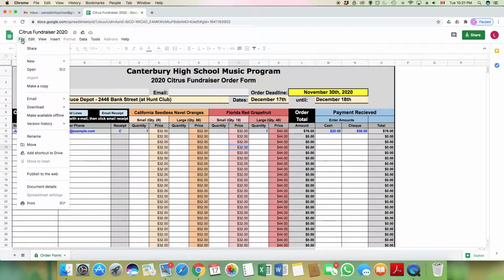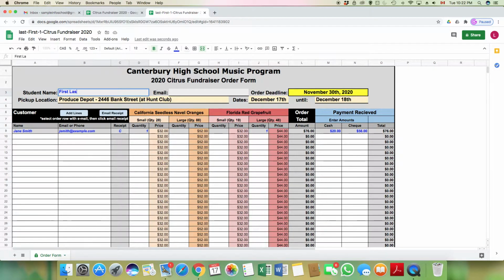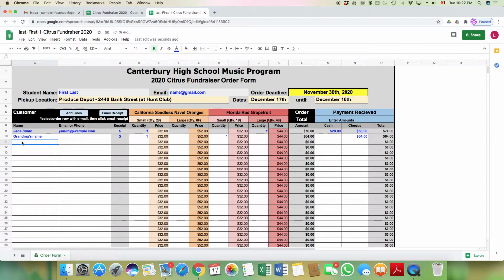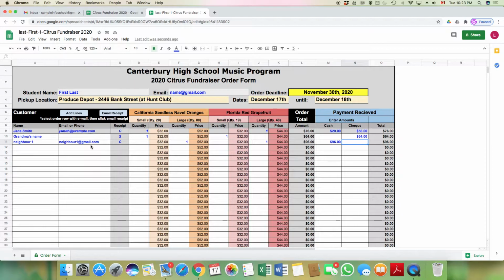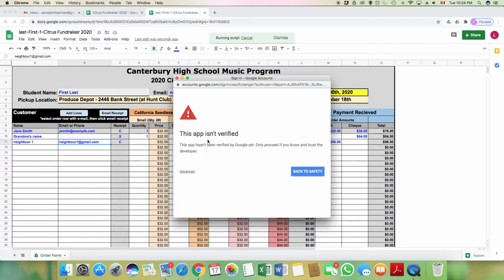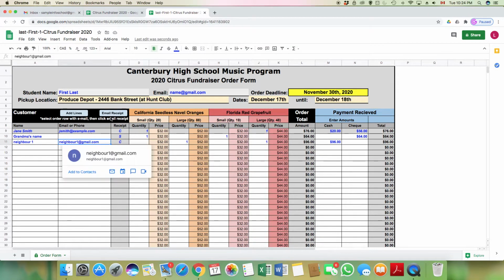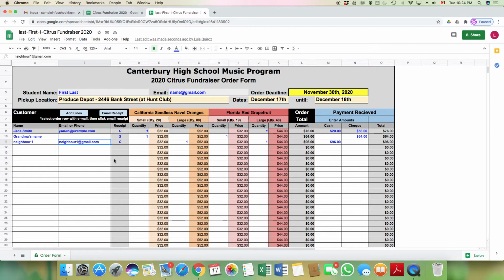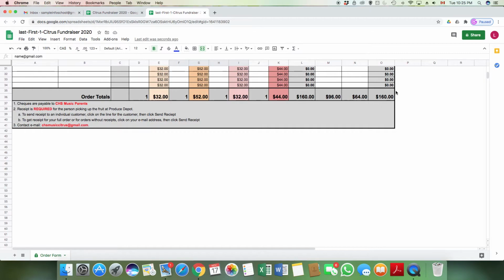How to - CHS Citrus Form 2020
This instructional video shows users how to use the 2020 Citrus Fruit order form.